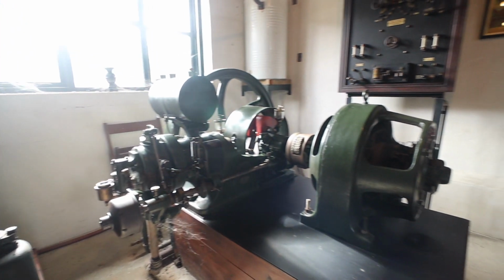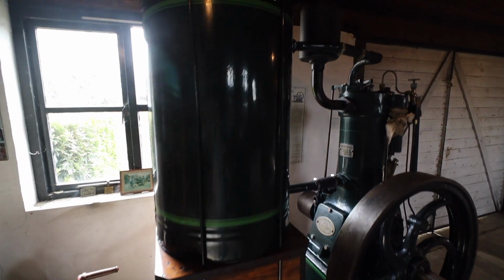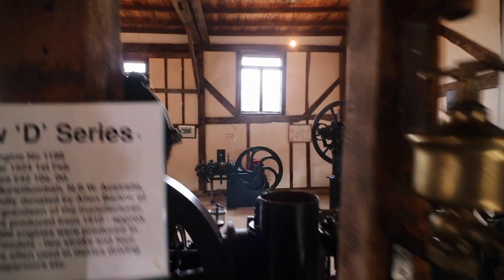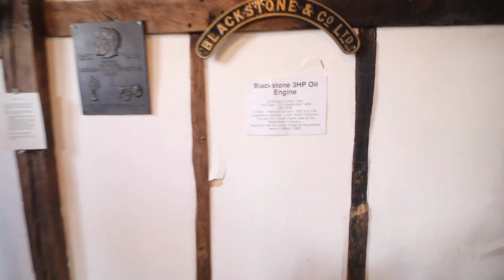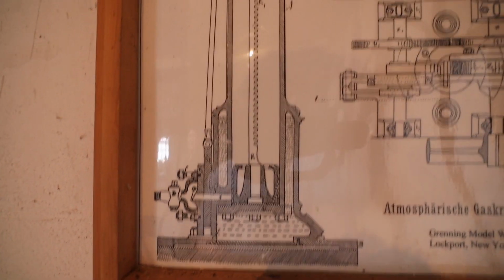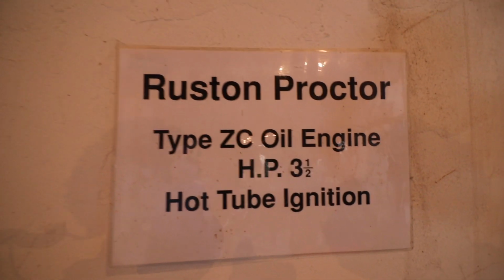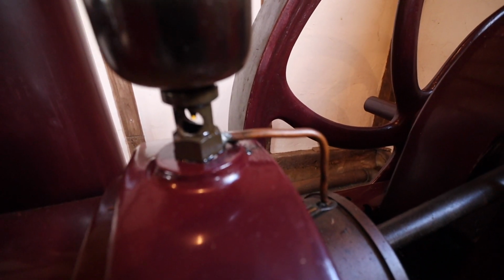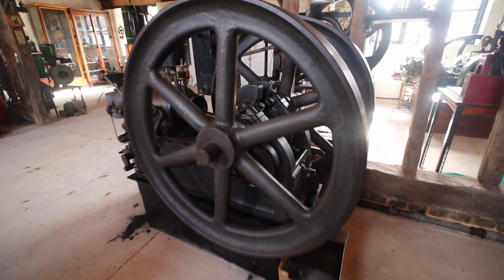Jenny's Stationary Engines part 2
More from Jenny's Collection